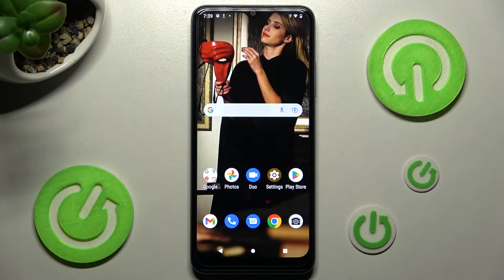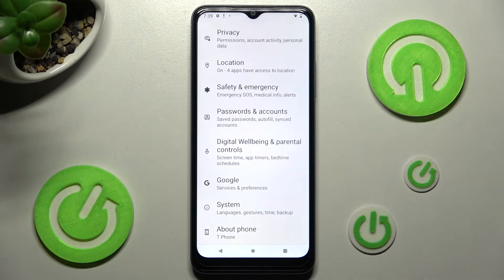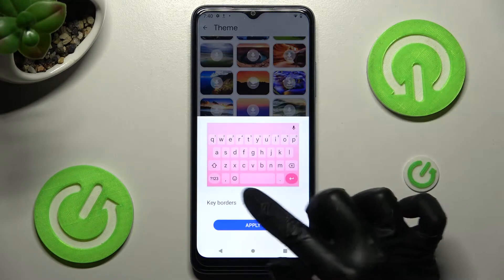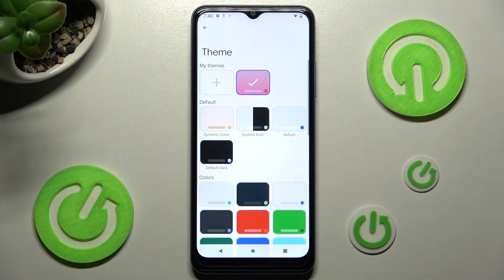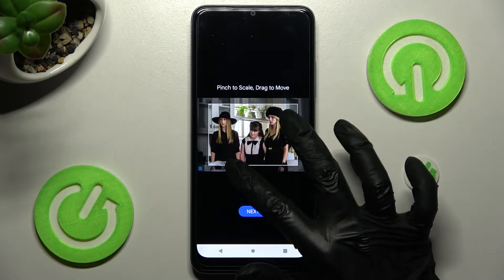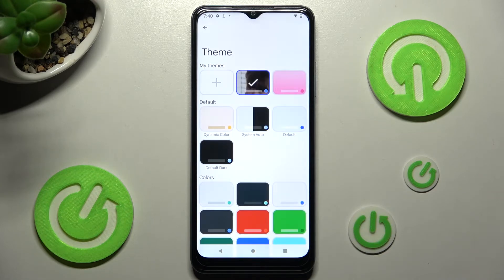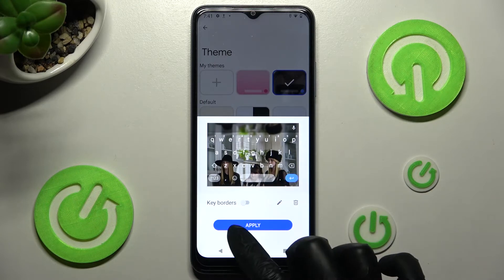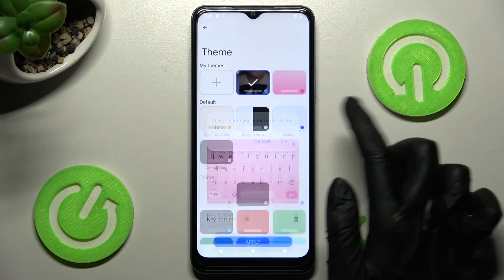How to Change and Customize Keyboard Theme on T-MOBILE Revvl 6 - Manage Gboard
Discover more details about T-MOBILE Revvl 6:
Hi. Do you want to manage the keyboard theme on T-MOBILE Revvl 6? Let's switch the theme of the keyboard by following the instructions. Set a new keyboard theme on your Revvl within a couple of minutes! If you need to do more changes on your T-MOBILE Revvl 6 check out HardReset.info YouTube channel.

How to Change Keyboard Theme on T-MOBILE Revvl 6? How to Personalize Keyboard Theme on T-MOBILE Revvl 6? How to Customize Keyboard Theme on T-MOBILE Revvl 6?